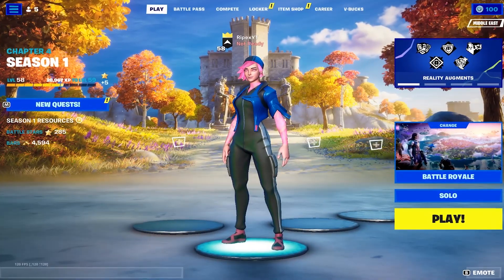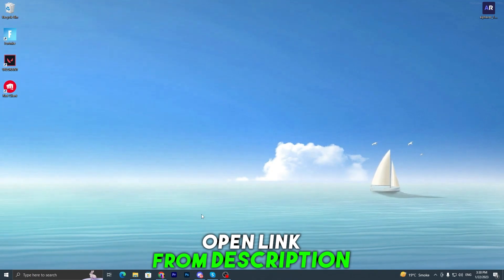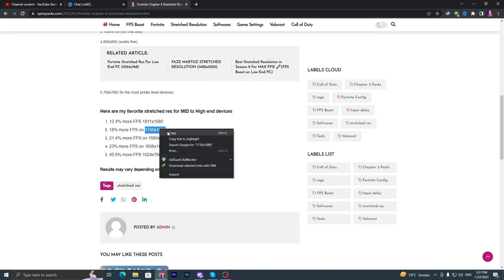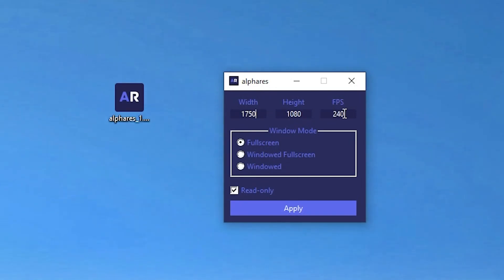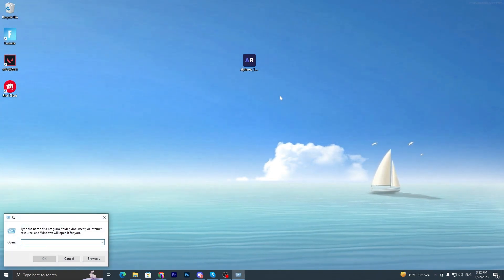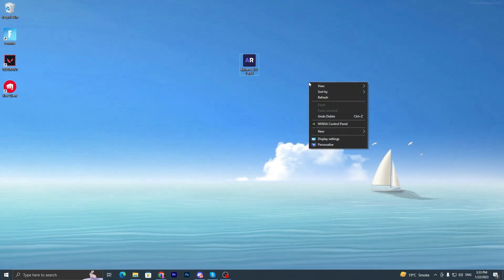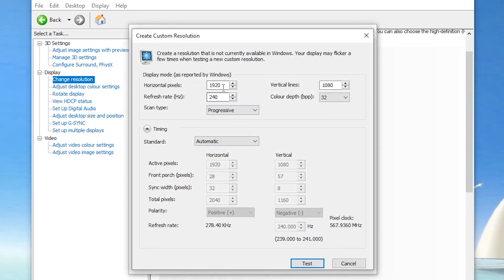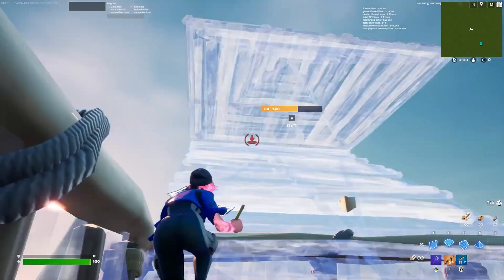How To Get Stretched Resolution In Fortnite Chapter 4! (Updated 2023)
In this video, we're going to show you how to get stretched resolution in Fortnite Chapter 4 - FPS BOOST & LESS DELAY. By using these tips, you'll be able to play the game at stretched resolutions with less delay.

If you're having trouble playing Fortnite at resolutions that you're comfortable with, then this video is for you! By following our tips, you'll be able to enjoy the game at resolutions that you never thought possible. Plus, by reducing the delay, you'll be able to battle enemies faster than ever before!